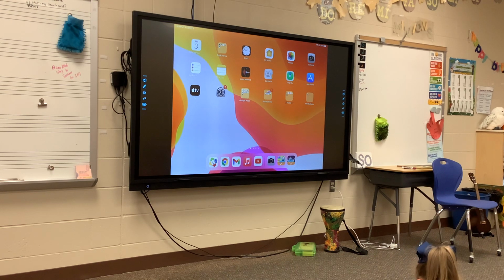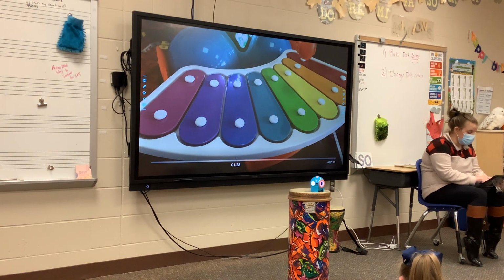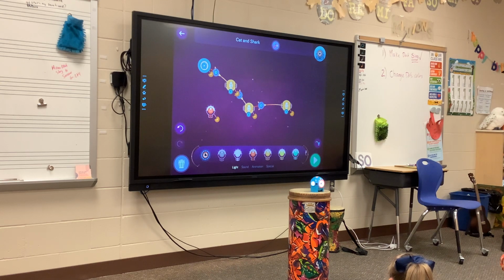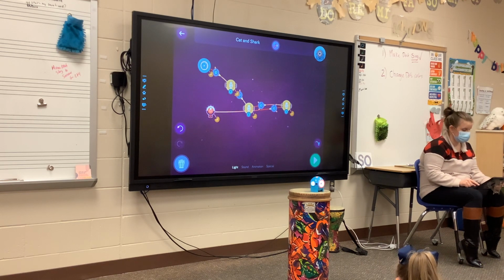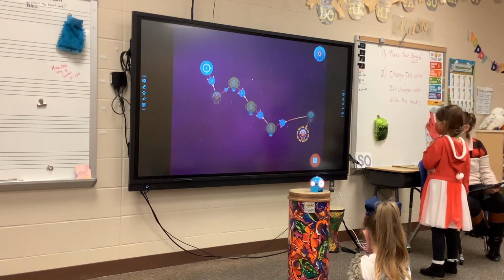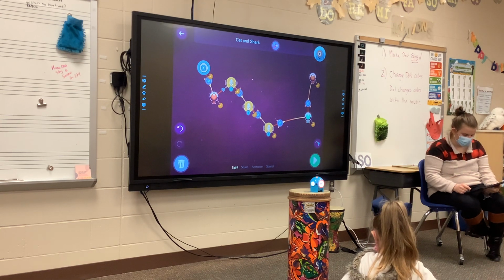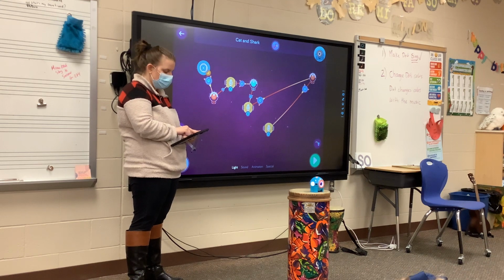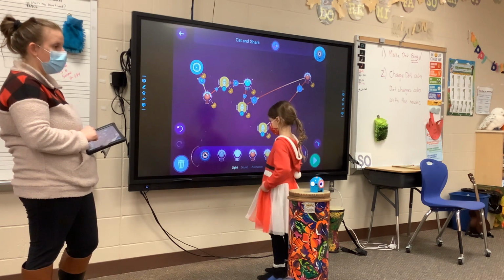Intro to Coding with Dot- Lesson 1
In this lesson, kindergarten students learned about coding and how to code using Dot and the Wonder app by Wonder Workshop.